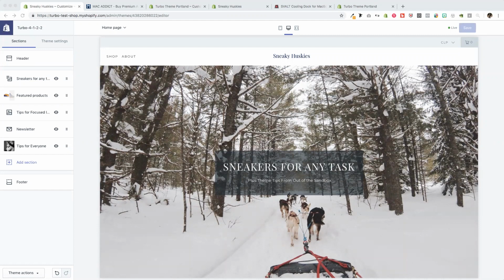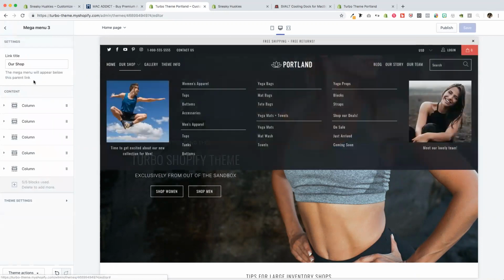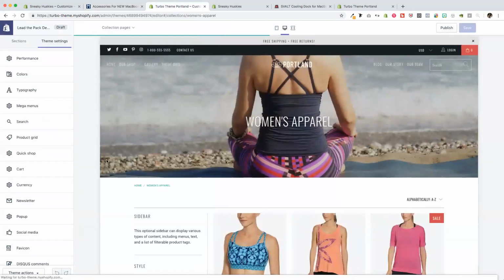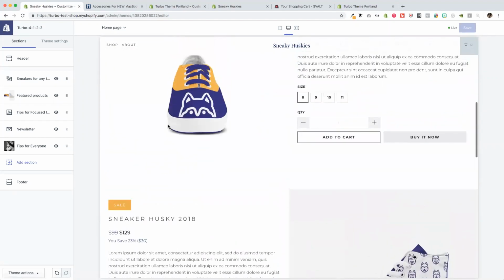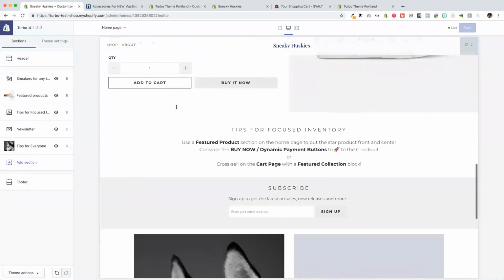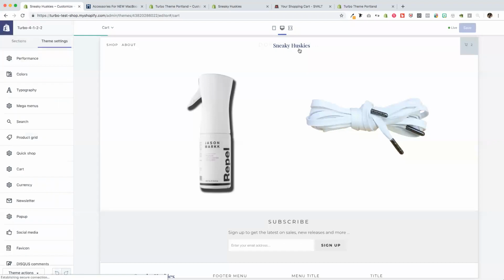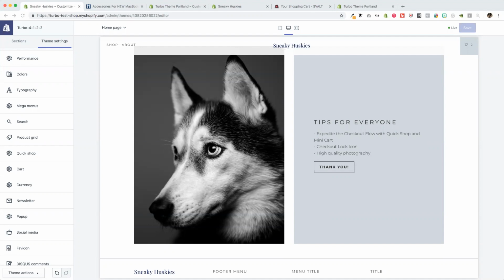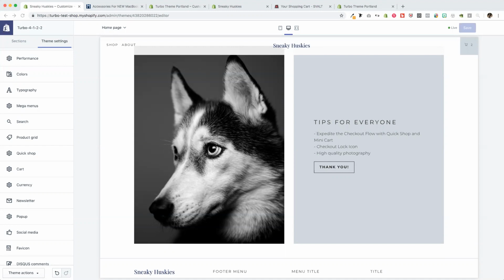Top Tips For Using Your Theme’s Built In Features To Maximize Conversions